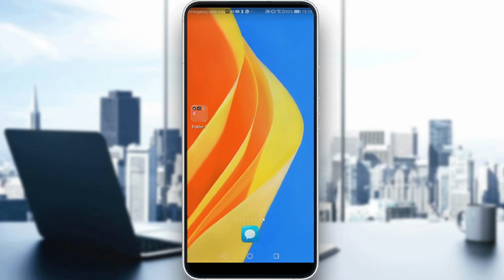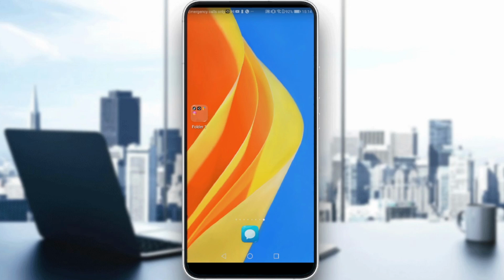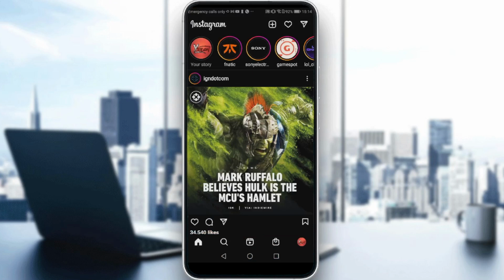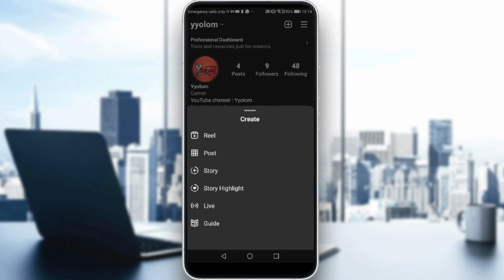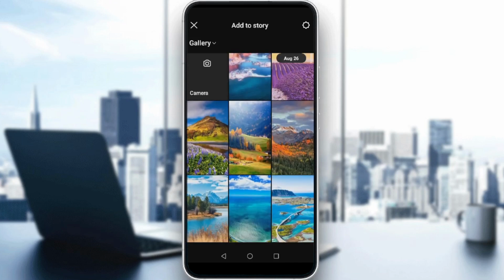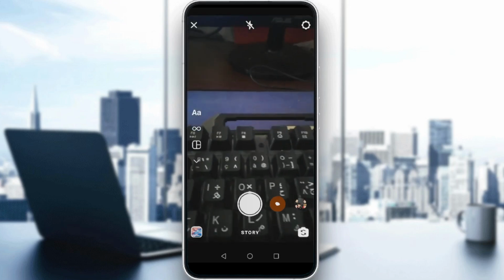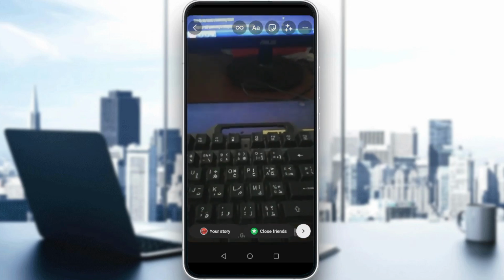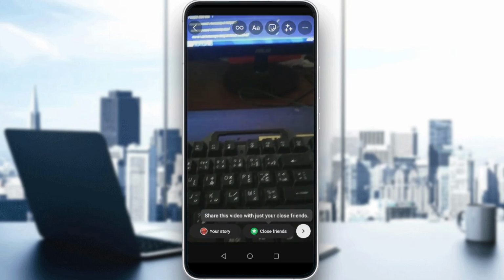How To Record Boomerang Post On Instagram Tutorial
Today I show how to use boomerang on instagram,put boomerang post on instagram,instagram boomerang,create a boomerang in instagram stories,boomerang on instagram